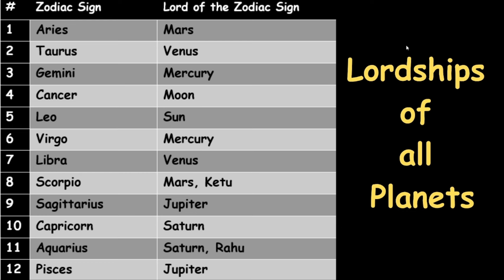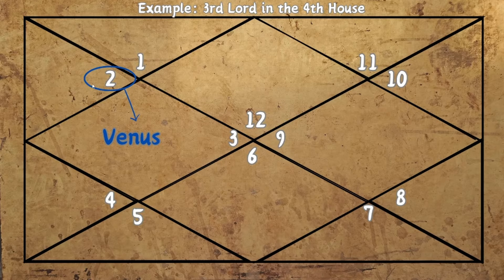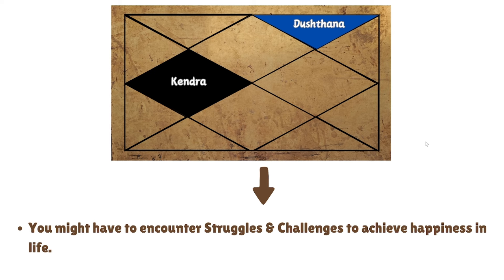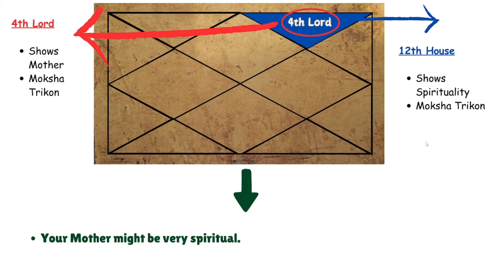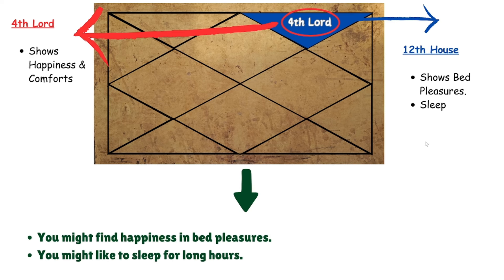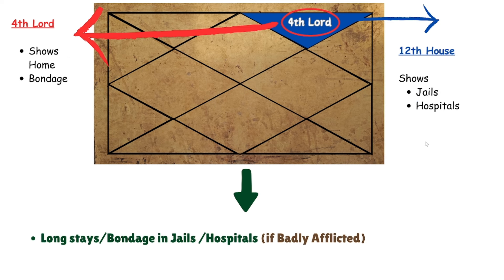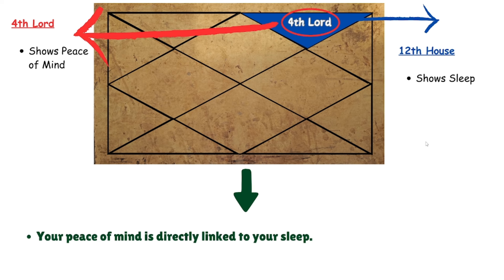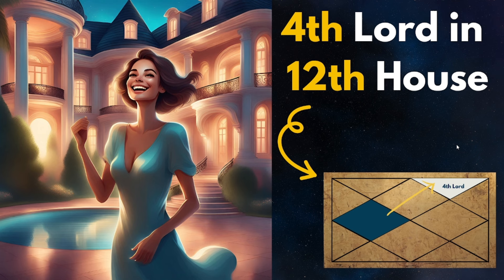4TH LORD of Luxury, Cars, House, Happiness in the 12TH HOUSE of a Birth Chart in Vedic Astrology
This Video describes the placement of 4th Lord in the 12th House of a birth chart in Vedic Astrology.

Timestamps:
0:00 Introduction
0:13 What do you mean by the Lord of the House in Vedic Astrology?
1:54 Generic Prediction by only considering 1 placement of 4th Lord in the 12th House of a birth chart in Vedic Astrology
10:05 7th Aspect of the 4th Lord on the 6th House
11:07 Ending Note